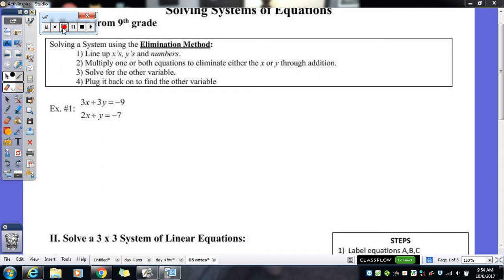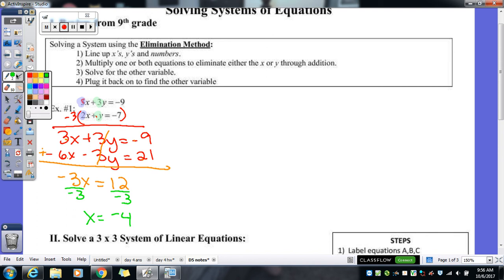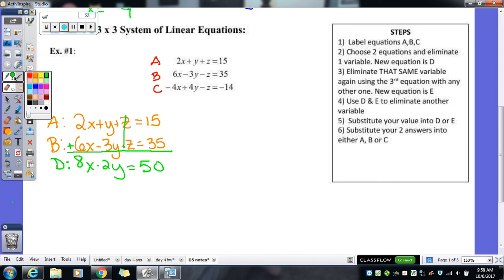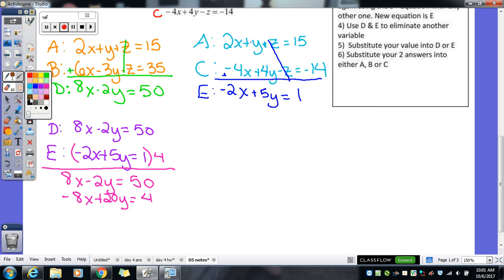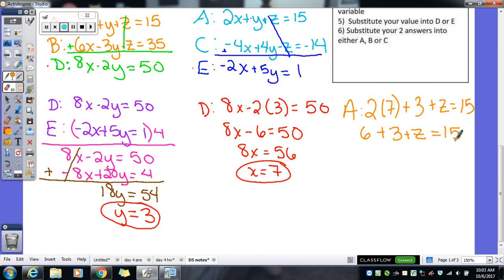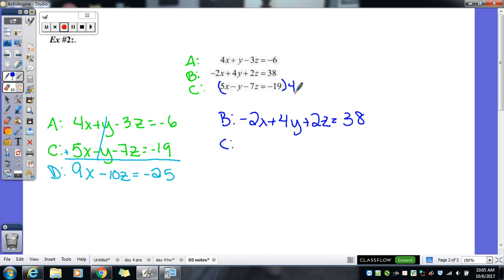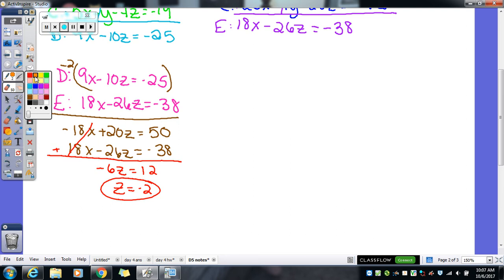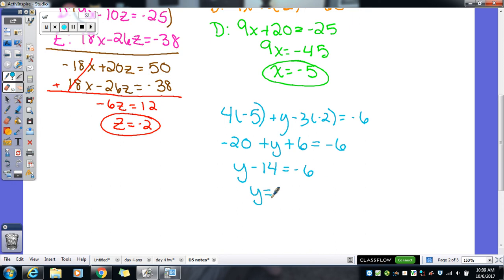Solving Equations | Day 5 Lesson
Solving 3x3 equations